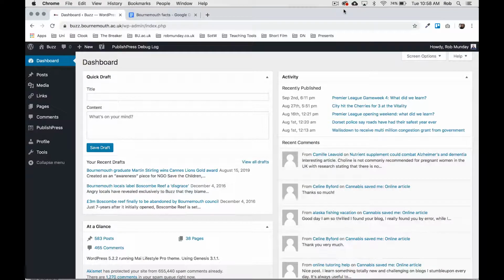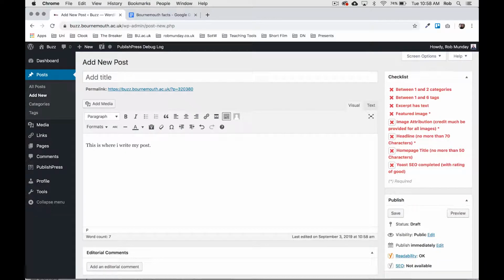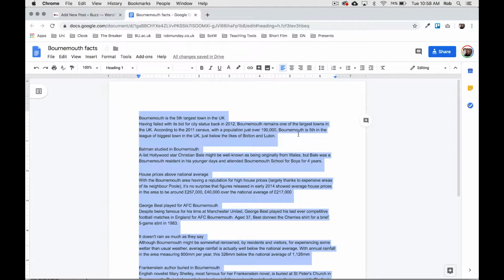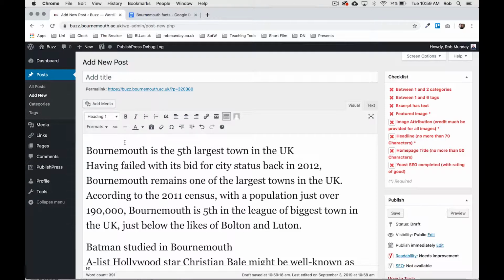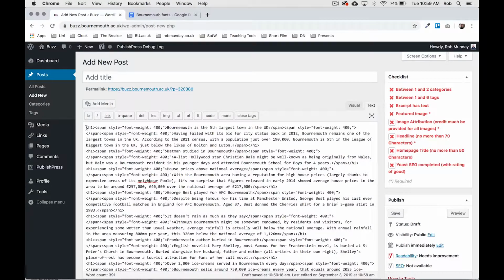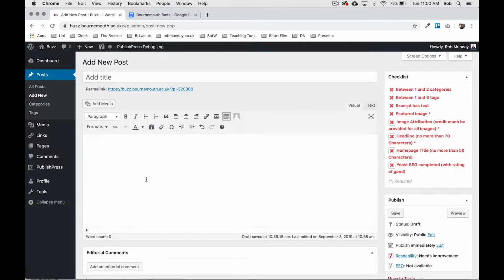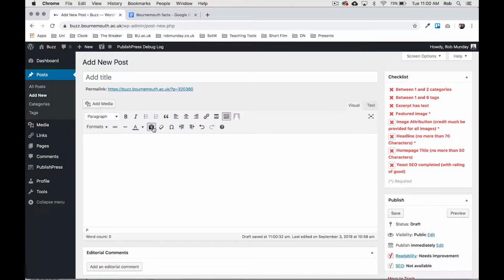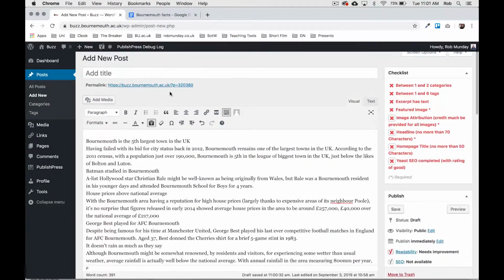Pasting Text into a News post | Buzz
A video tutorial on how to correctly paste text into a News post on Buzz